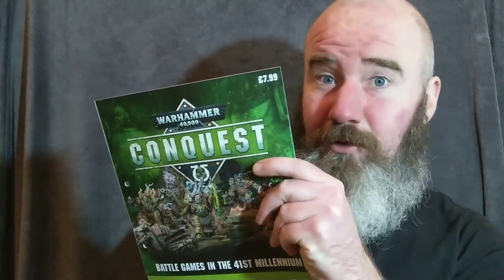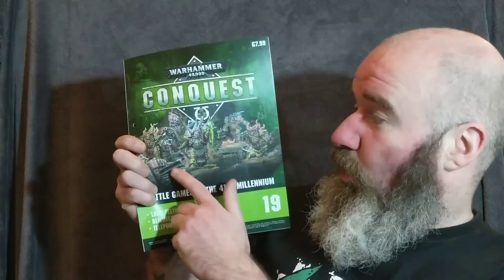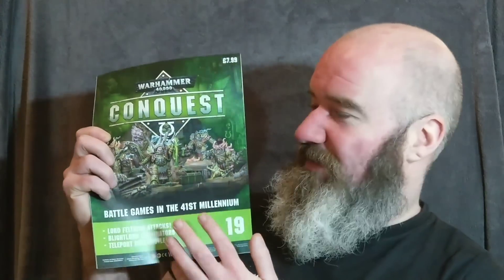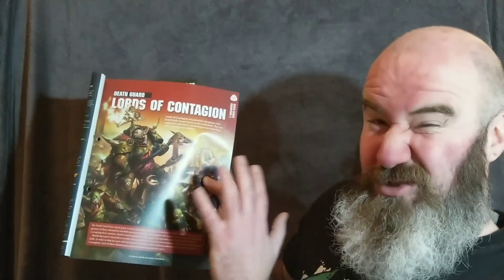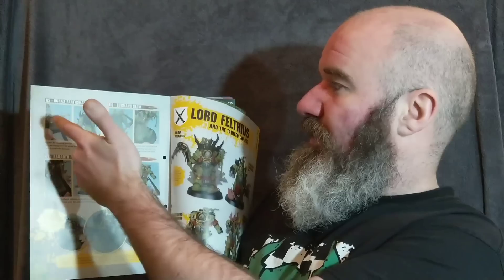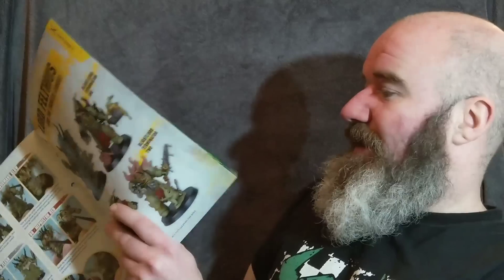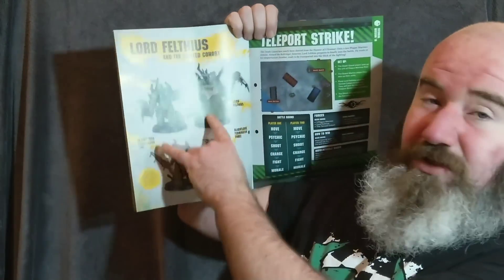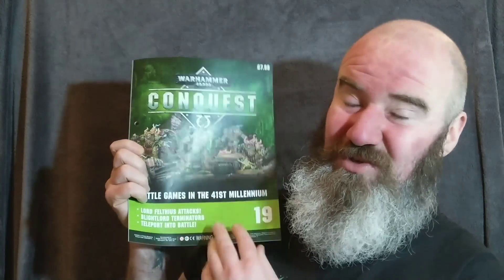Warhammer 40000 Conquest Issue 19 *NO FURTHER COPIES REQUIRED*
Thanks for all the offers of help locating copies of issue 19. We now have one happy hobbiest who's getting a second chance to grab the issue because of this wonderful community.

This week I take a look issue 19 of Warhammer 40k conquest magazine, letting you know what's inside, and sharing my thoughts on its contents & value for new & old hobbiest alike.